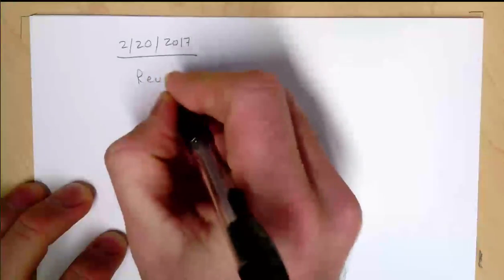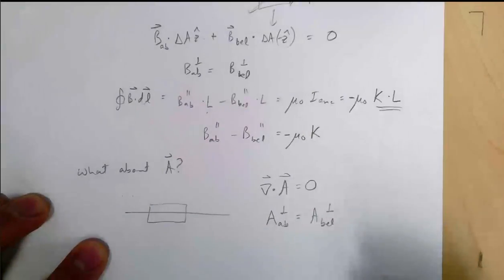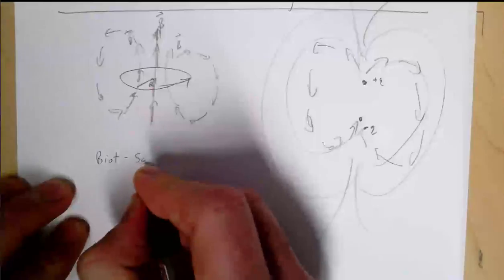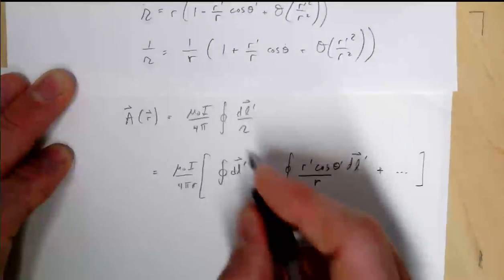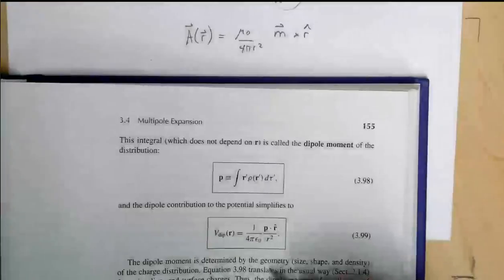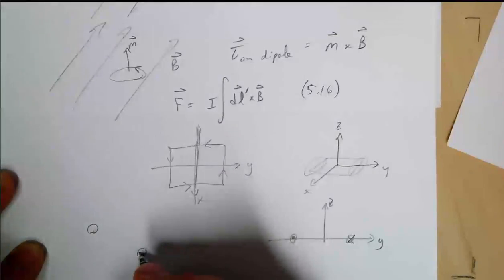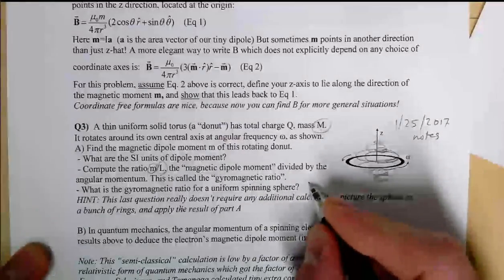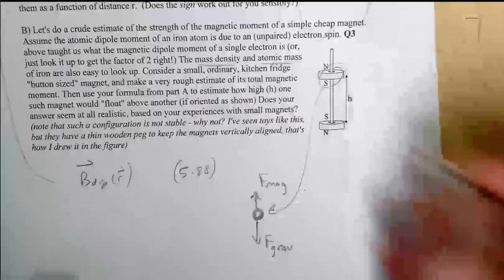Feb 20, 2017 - vector potential lecture